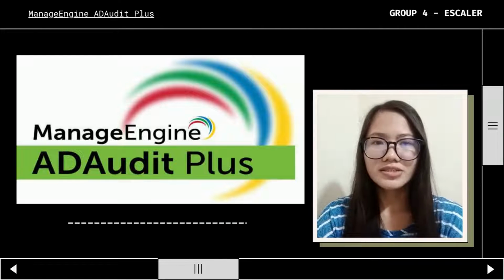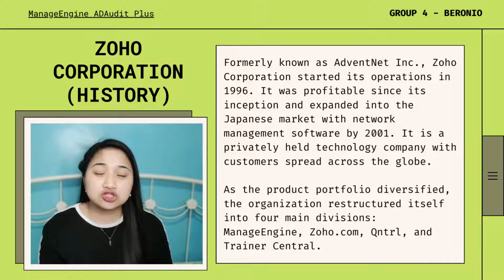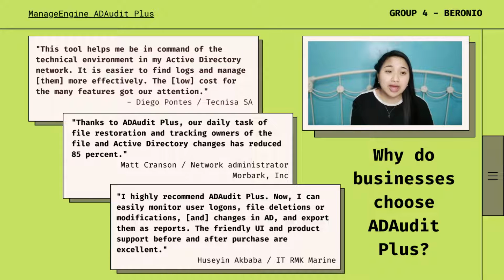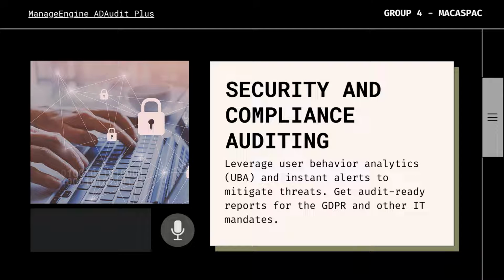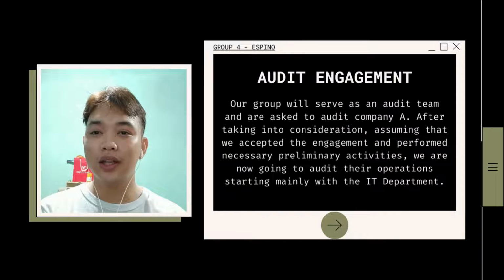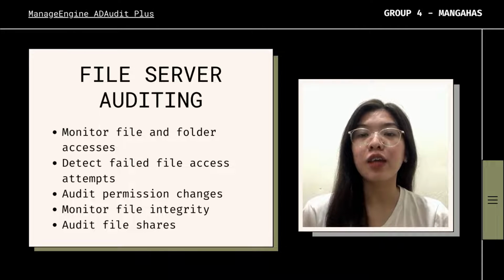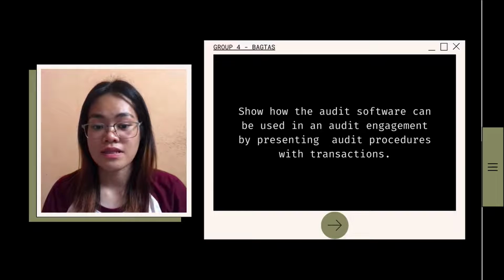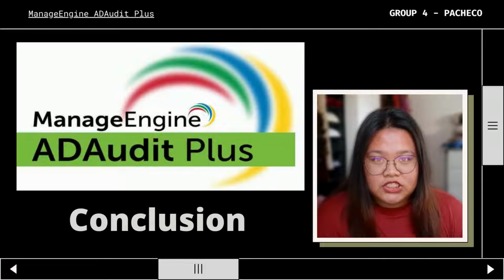Audit Software Manageengine ADAudit Plus